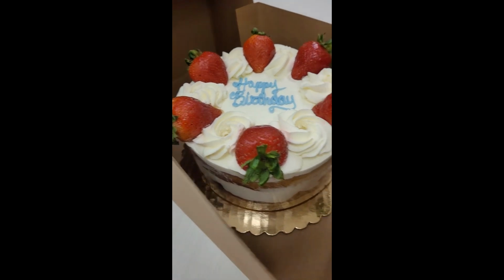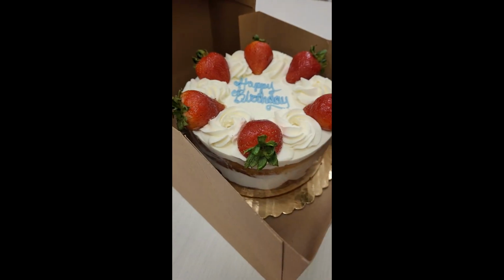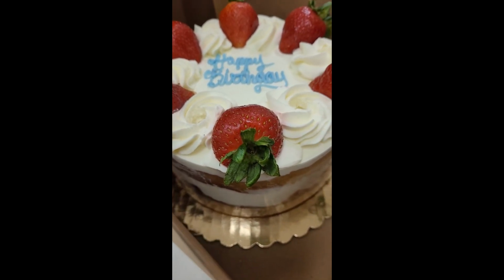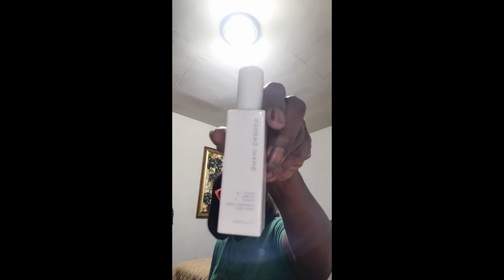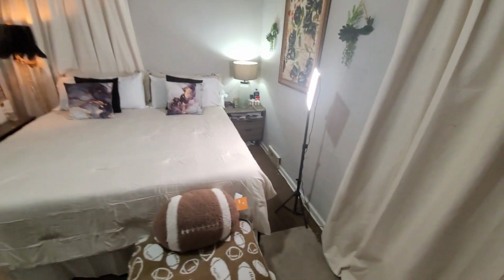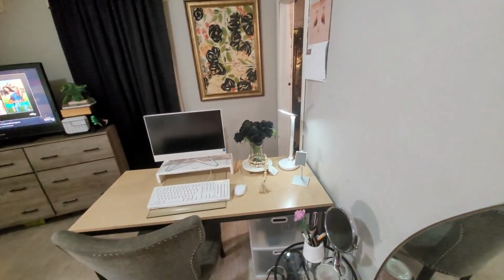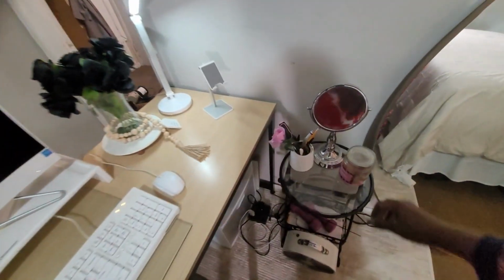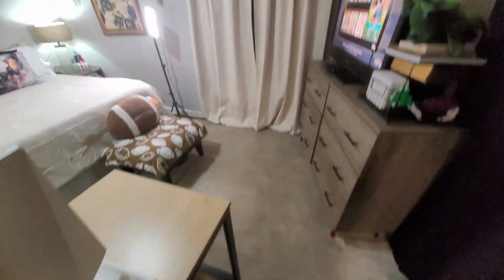Vlog-Living Life Over 50-Happy Birthday To Me, Bedroom Refresh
tiktok, instagram, youtube, pintrest and lemon8 @mechelleshome

All items used or in video listed below (if I can Find it)